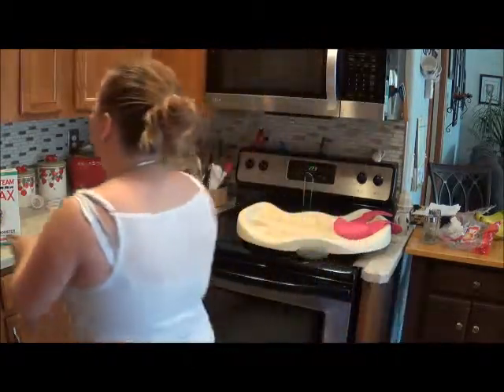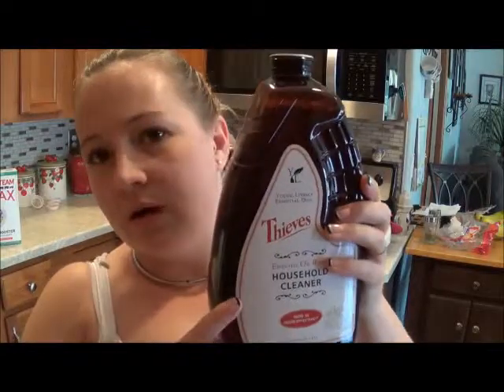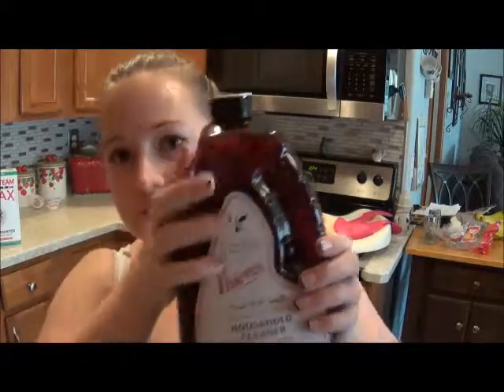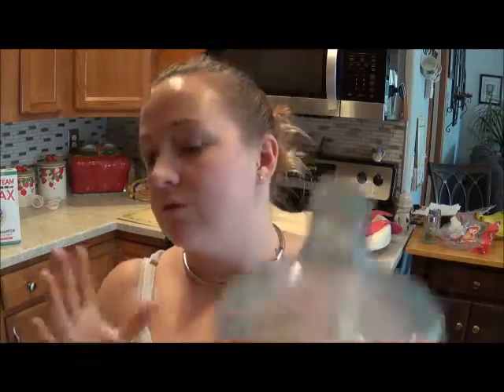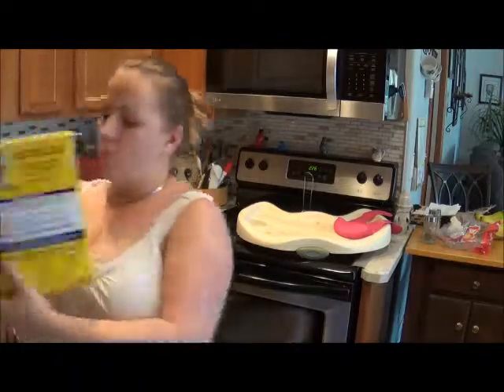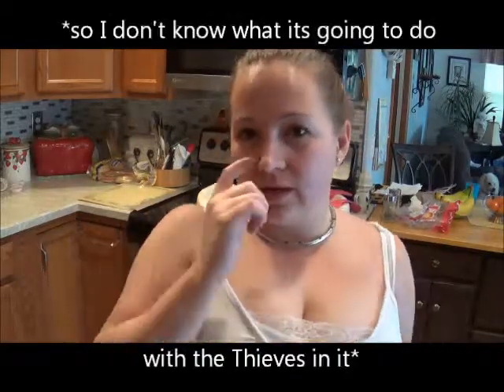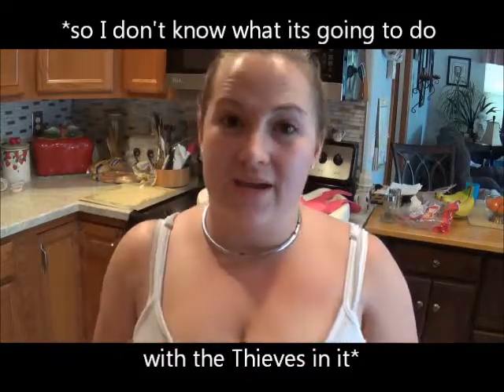Homemade Laundry Detergent Tutorial | 1happyjessi | Homemaking&Grace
I decided to try my hand at homemade detergent again! Yay!

I'm mom to my 3 wonderful children: Ty (5), Brooke (4), and Phoebe (1).
I'm into cooking, baking, outdoor activities, tv watching, knitting, writing, vlogging, anything music, and surfing the net. I custom crochet!

I'm a God-fearing, baby wearing, breastfeeding, 1/2 cloth diapering (I also use 'sposies'), co-sleeping, stay at home mom to my 3 kids; and submissive wife to my wonderful husband.

The Oils we live by!:
We’ve been with Young Living since 2006! Almost 10 years!
Young Living Essential Oils Independent Distributor
Member #902231